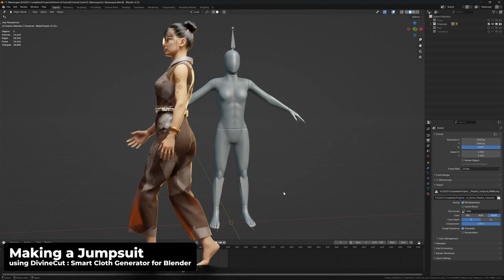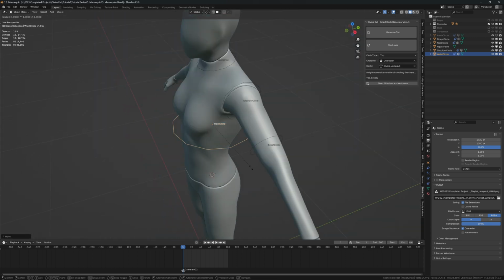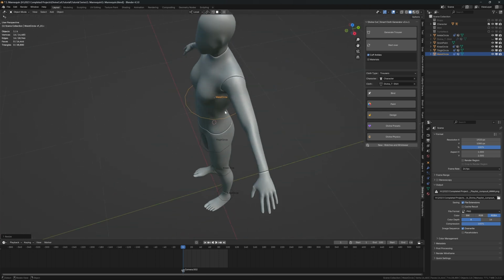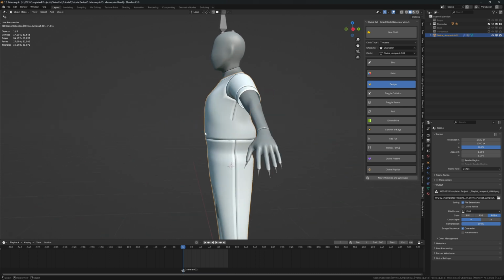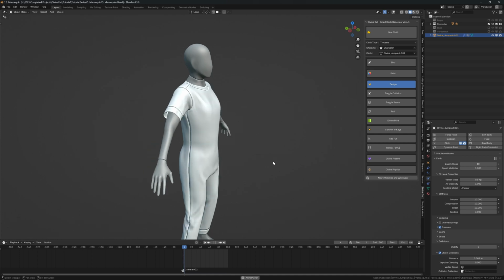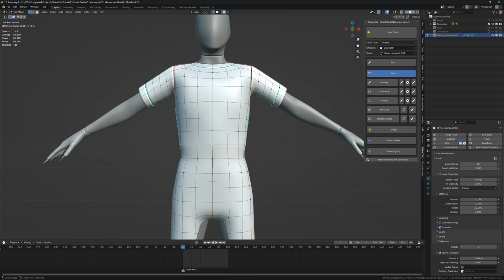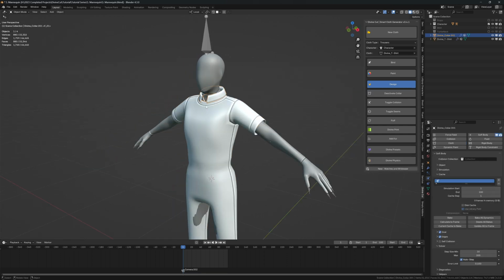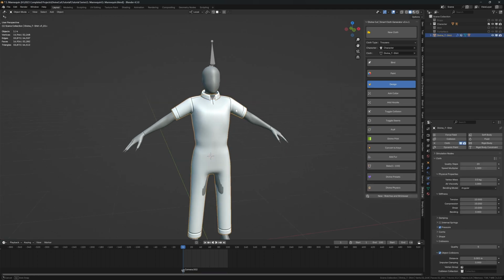How to make a Jumpsuit in Blender using DivineCut : Smart Cloth Generator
In this video we will be making a simple Jumpsuit in Blender using DivineCut